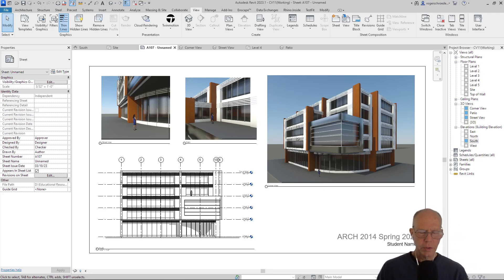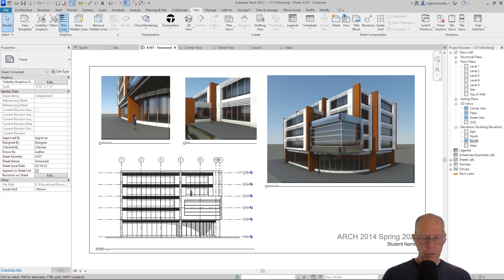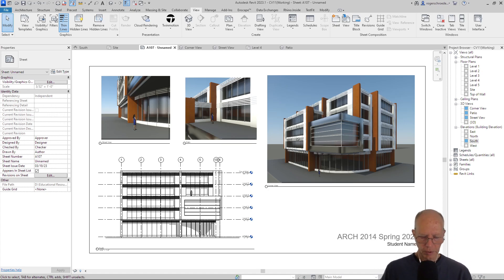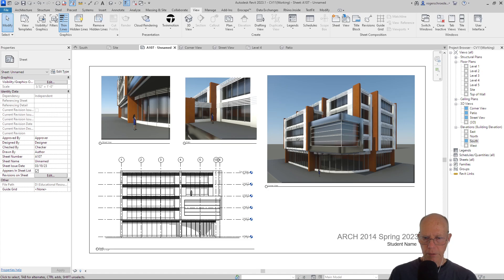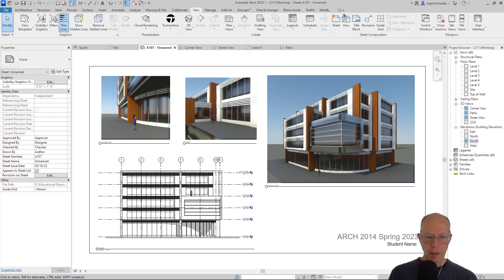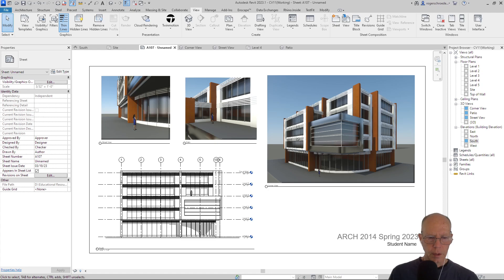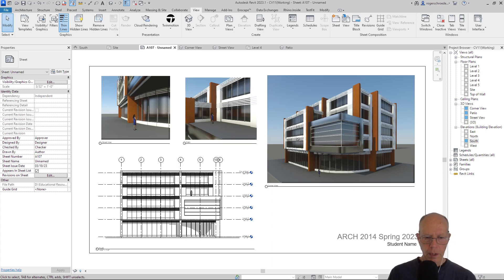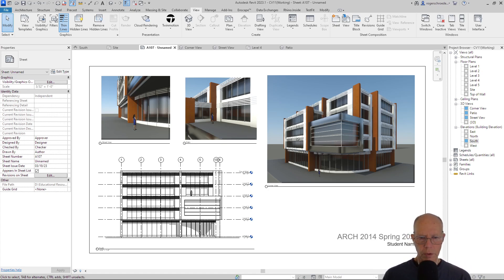CV11 12 Presentation Sheet Overview 1min